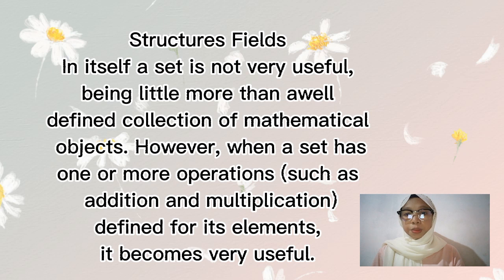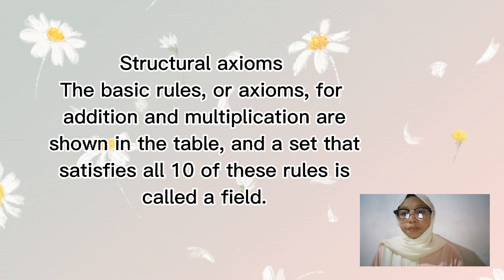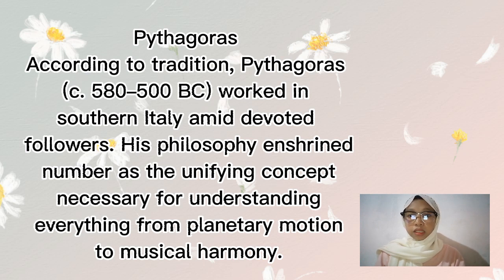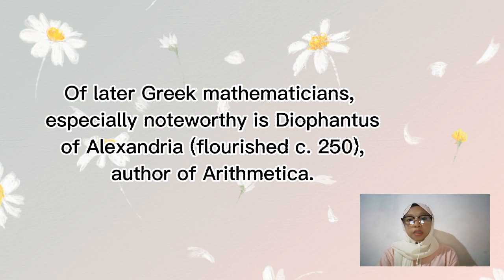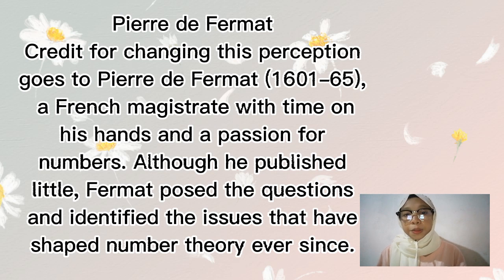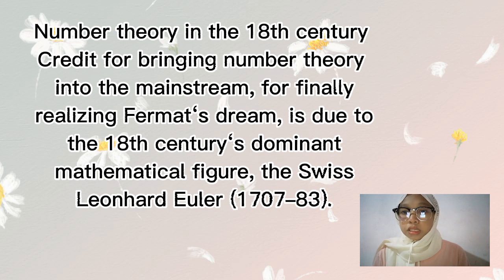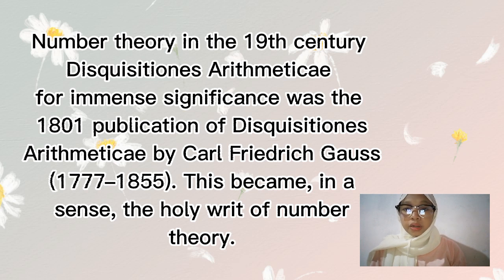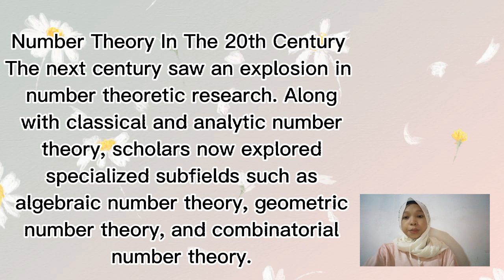Module 3: ( Lesson 2: Modern Algebra and Number Theory)